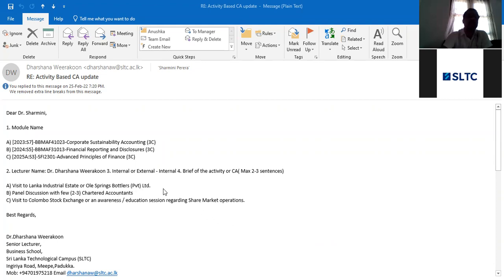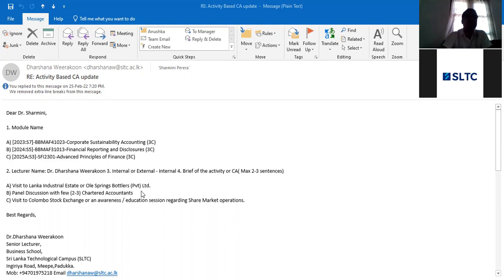Advanced Principles of Finance 3B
Advanced Principles of Finance